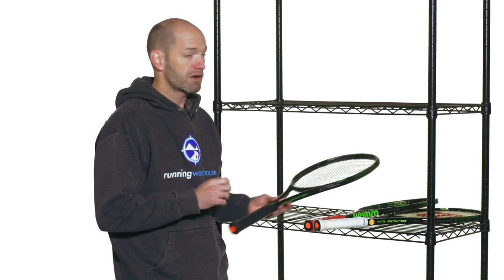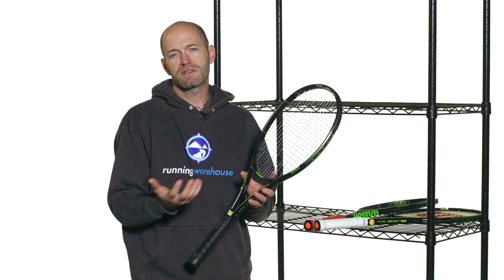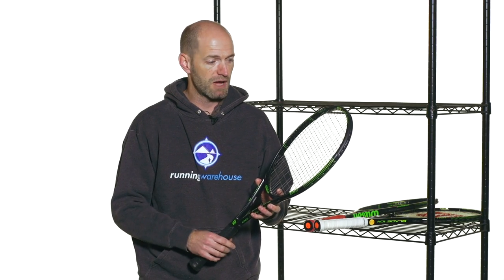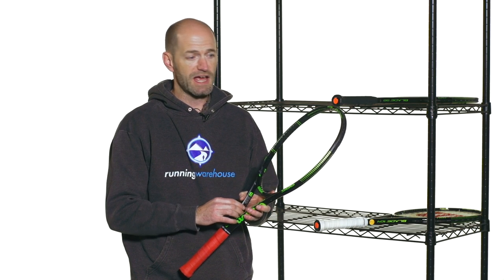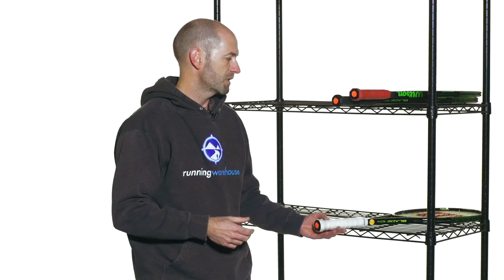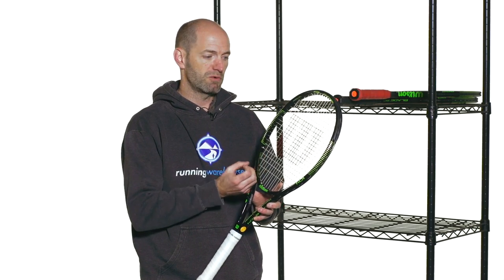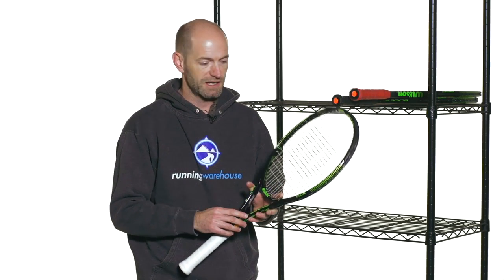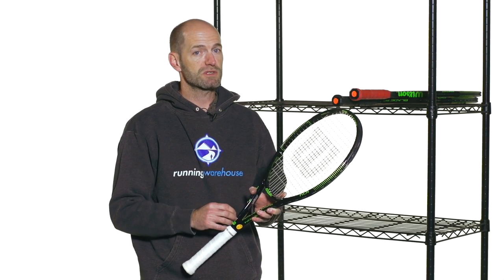TW VLOG #416 - New Wilson Blades for 2015!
Chris the Vlogman unveils three new Wilson Blades for the new year; the 98 18x20, 98S and 104 (Serena Williams' endorsed racquet).  These racquets are available now at Tennis Warehouse!